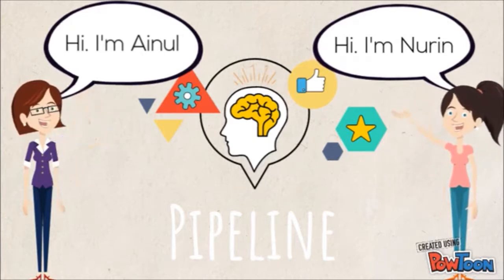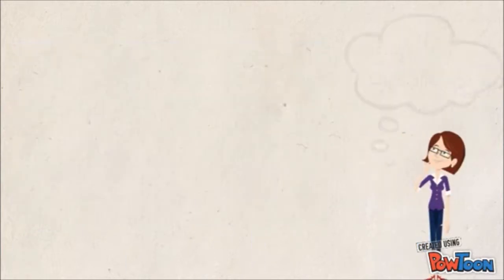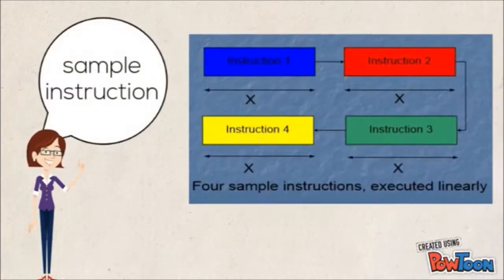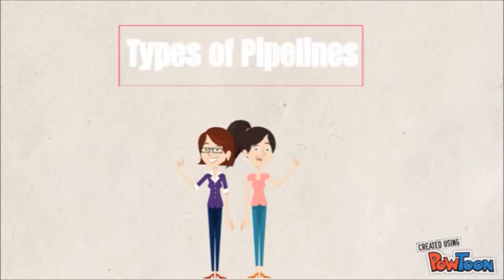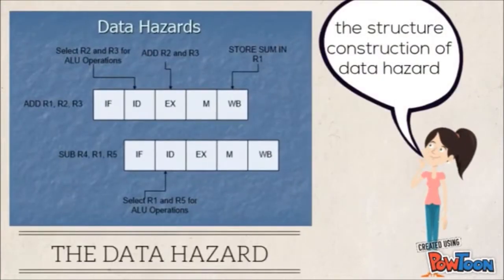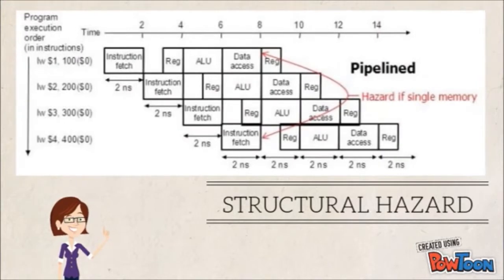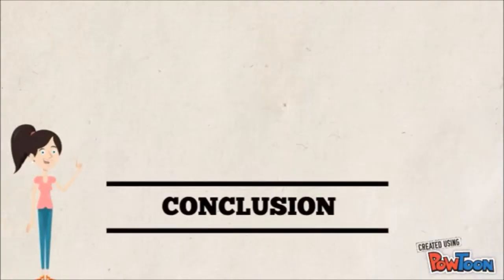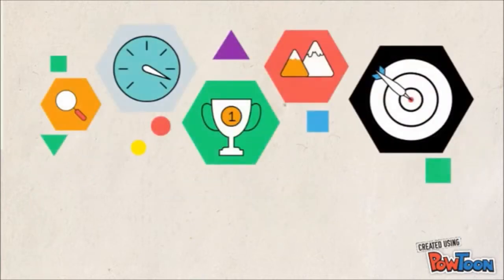ANIMATION VIDEO : PIPELINING IN COMPUTER ARCHITECTURE